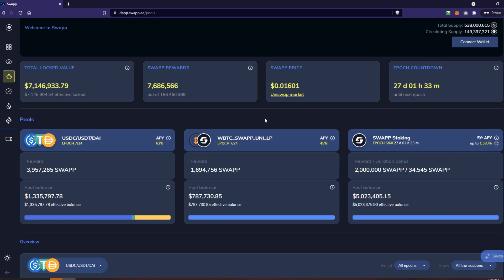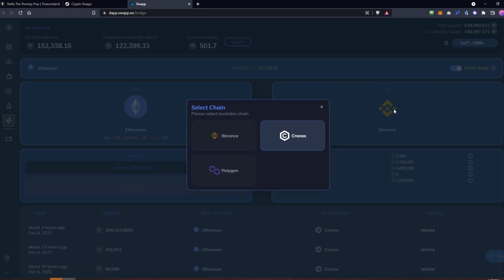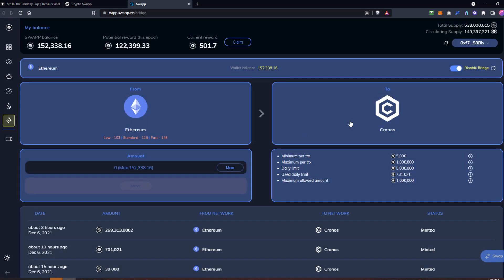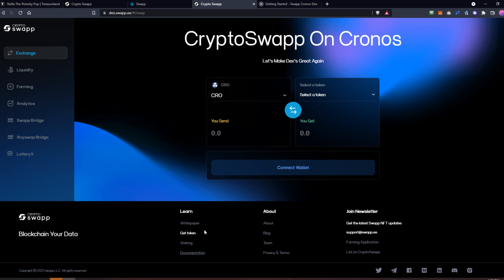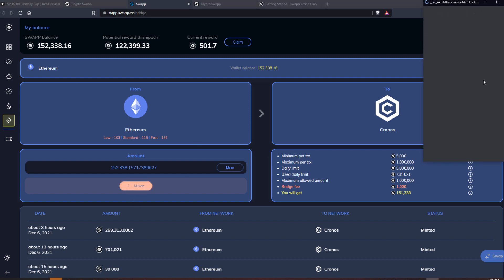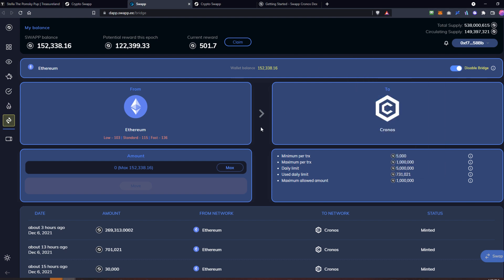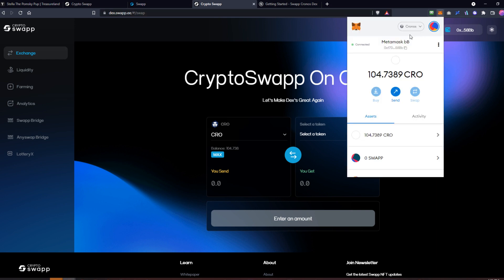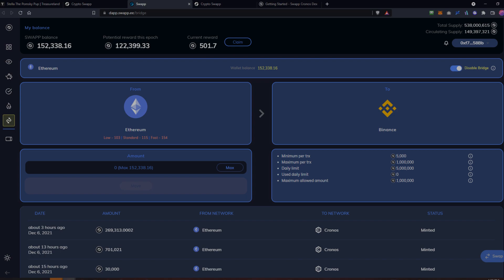Using The Swapp Bridge Tool | Ethereum - Cronos - Binance Smart Chain